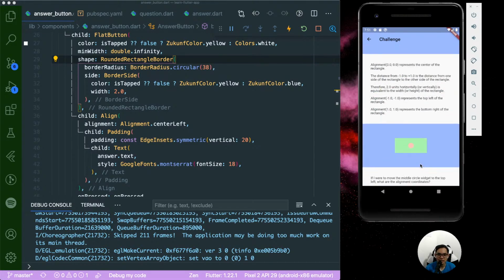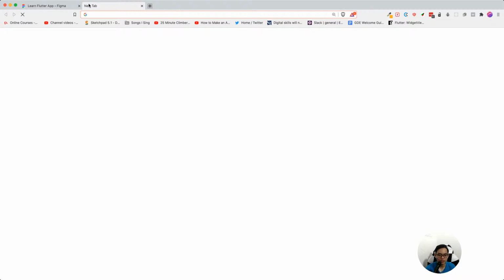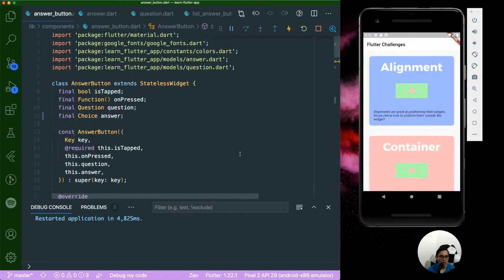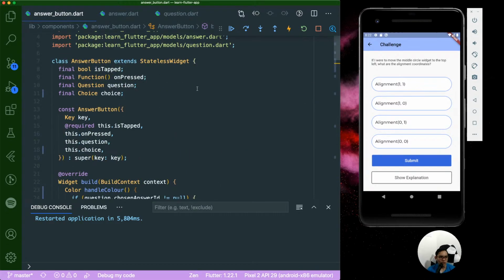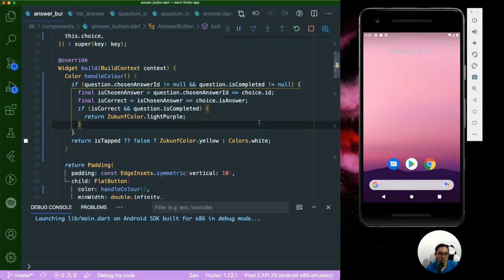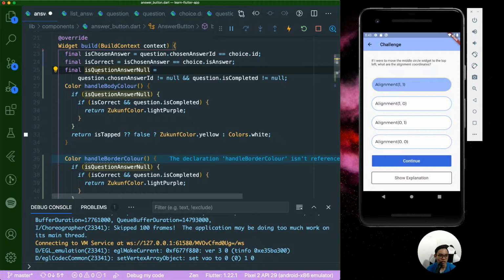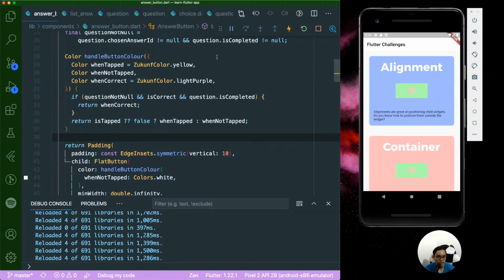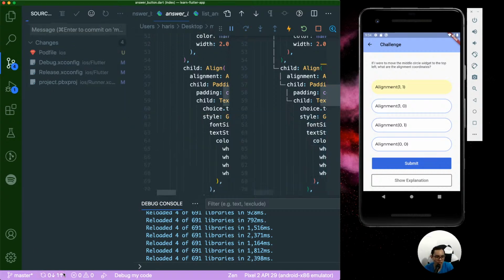Creating Learn Flutter App #7 | How to be a Flutter Developer?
Designing the Learn Flutter App while answering your question.